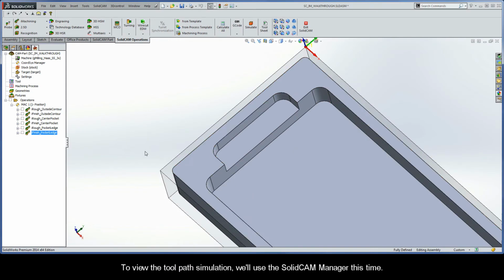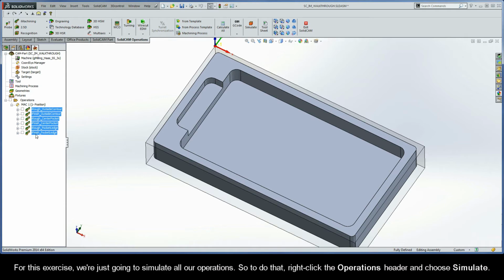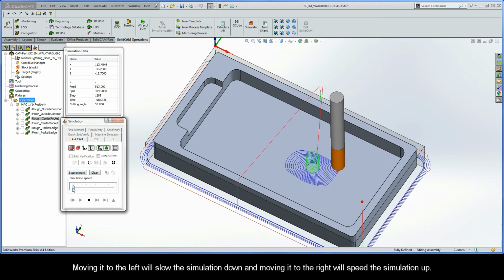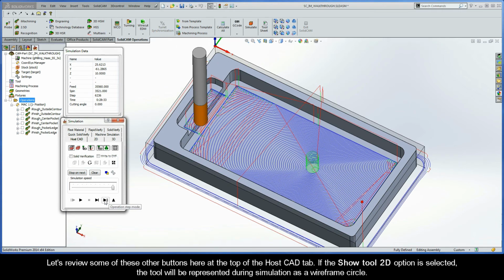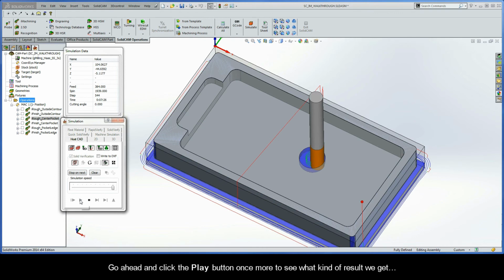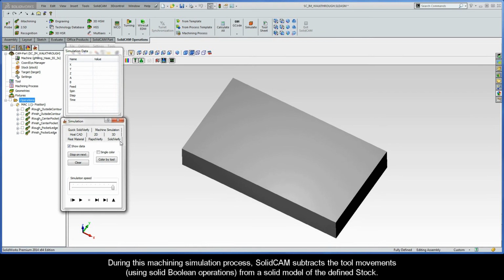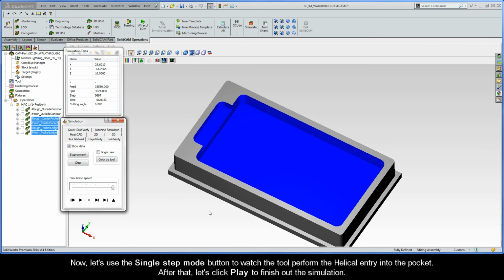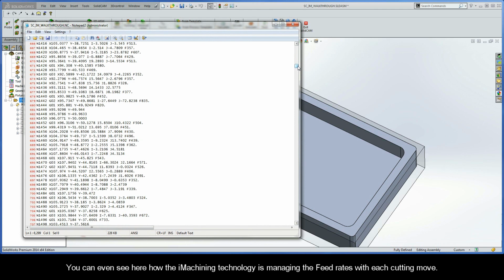iMachining Getting Started - Walkthrough: Verify the tool path and generate GCode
This is the fifth recording in Exercise #1 of a Getting Started Series called iMachining Walkthrough, where I'll show you how to quickly and easily program a simple part step by step using SolidCAM's iMachining technology. In this video, the iMachining tool path is verified. Included is an in-depth look at SolidCAM's Host CAD simulation options as well as using the SolidVerify simulation mode. A GCode file is also generated and the iMachining technology is shown managing the Feed rates with each cutting move.